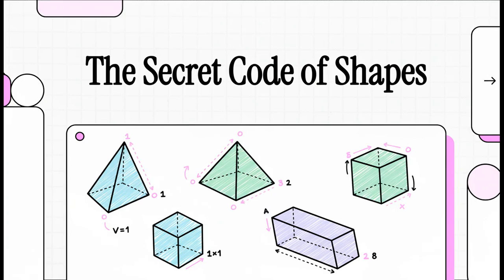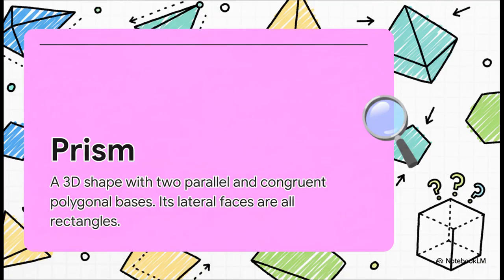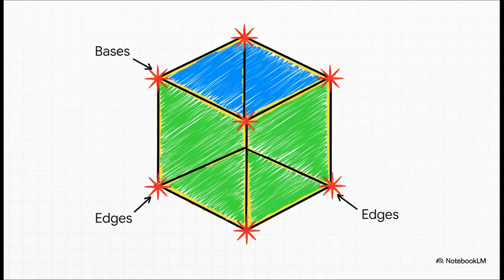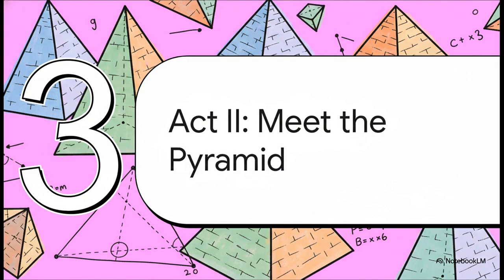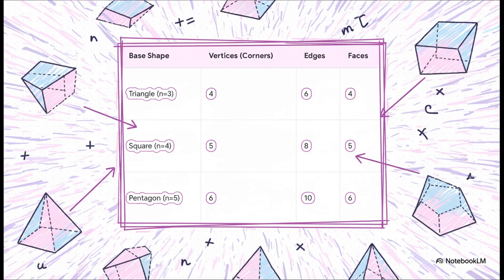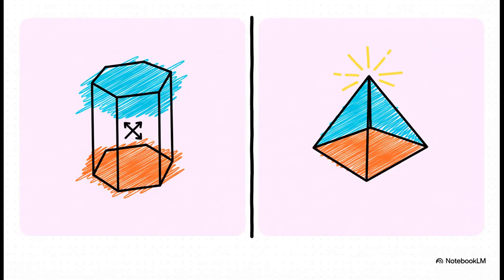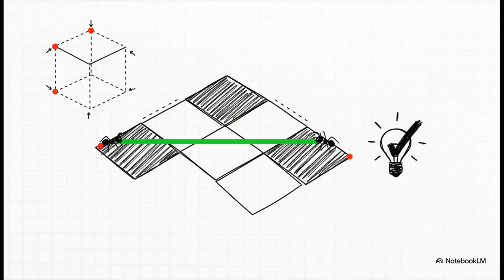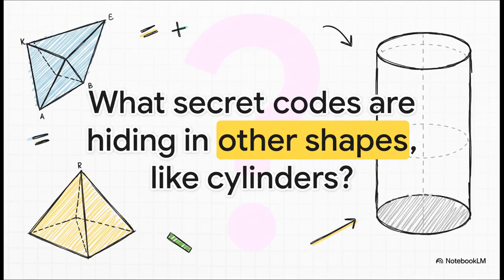6 1 2각기둥과 각뿔